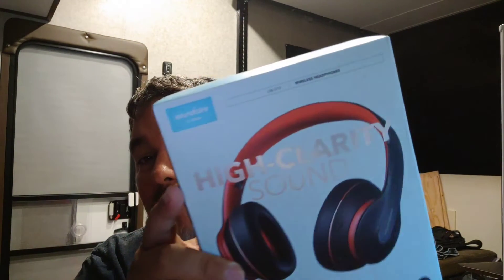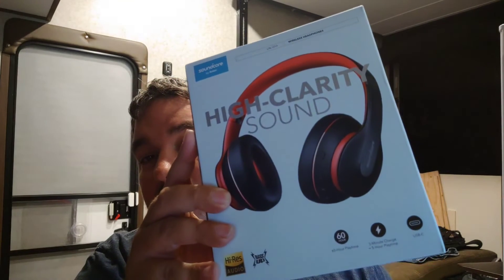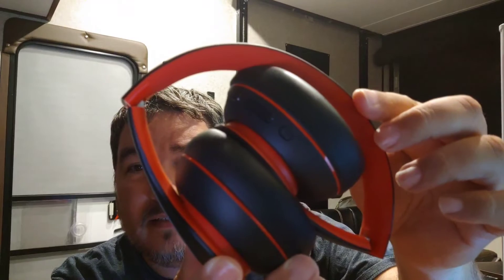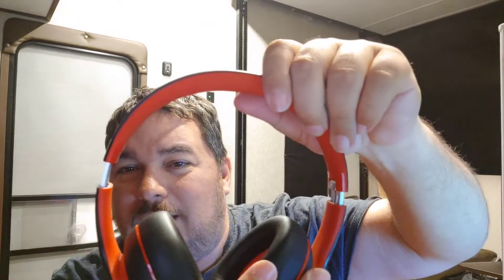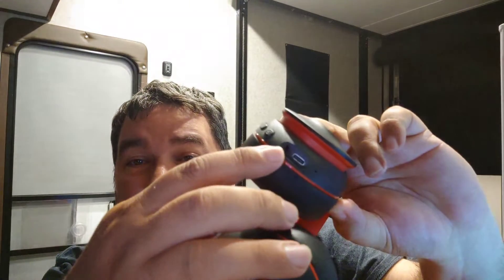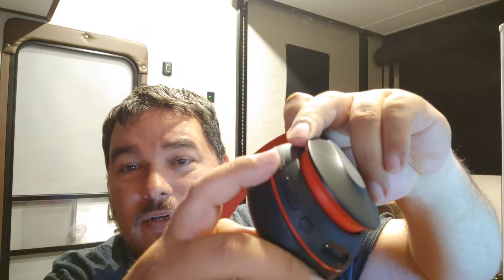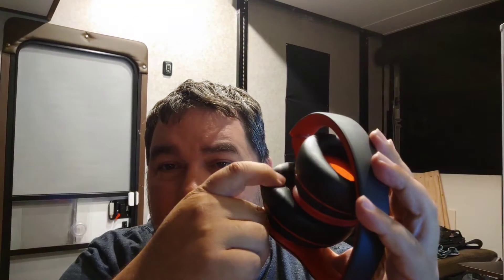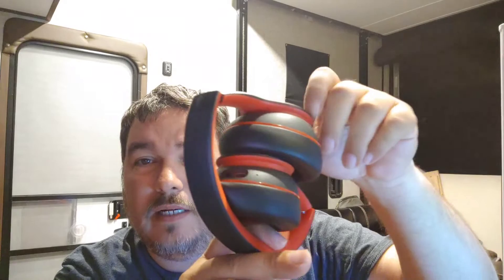Kevin Reviews the Anker Soundcore Life Q10 Wireless Bluetooth Headphones, 60-Hour Playtime Deep Bass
Hi-res certified sound The Hi-Res logo is a of exceptional audio quality awarded only to audio devices capable of producing the most accurate representation of what the artist intended Unlike ordinary headphones life Q10 delivers sound up to 40 kHz for the richest listening experience

Bassup our exclusive BASSUP technology analyzes your Audio’s low frequencies in real-time and instantly increases the Bass Combined with oversized 40mm dynamic drivers bass power is boosted up to 100% a button on the right earcup of the wireless over-ear headphones activates BASSUP

60-Hour playtime an advanced Bluetooth chip with reduced power draw combines with Anker's world-renowned power technology to offer enormous playtime even for wireless over-ear headphones Listen for 2 hours a day for an entire month

Fast-charging in a rush? Charge life Q10 wireless over-ear headphones for 5 minutes and listen for up to 5 hours With a USB-C charging port for charging convenience and expanded compatibility

Foldable design folds down neatly for easy storage and transport Reinforced hinges ensure complete durability and reliability